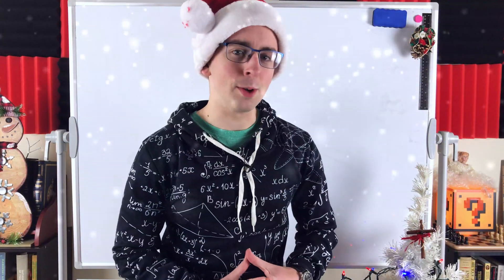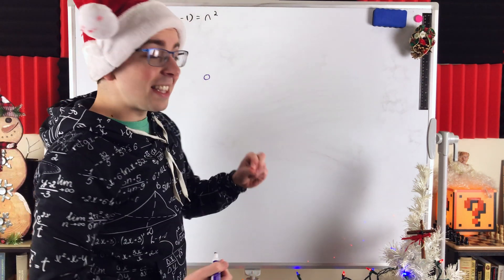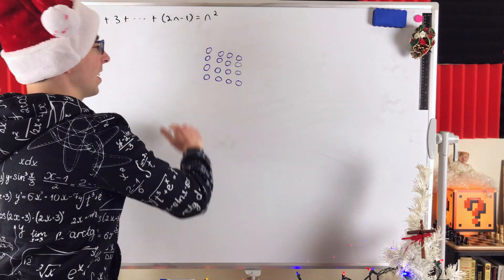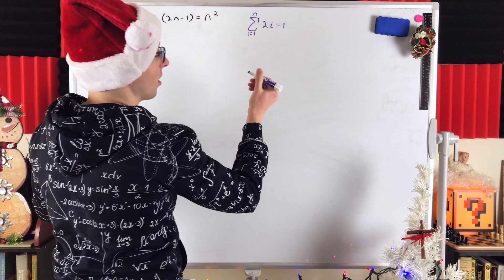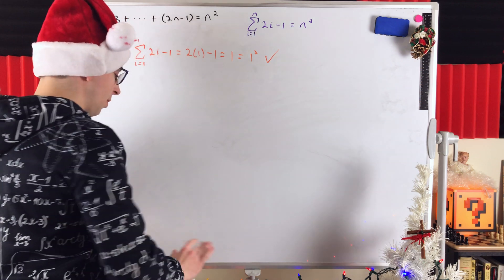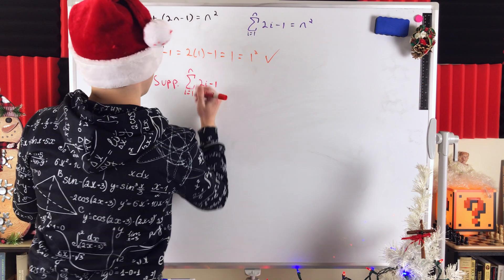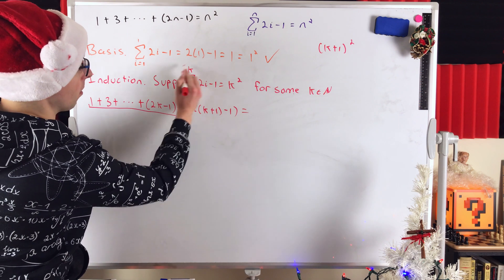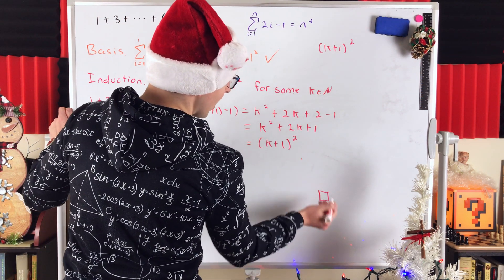Sum of First N Odd Numbers is a Square | Number Theory, Induction